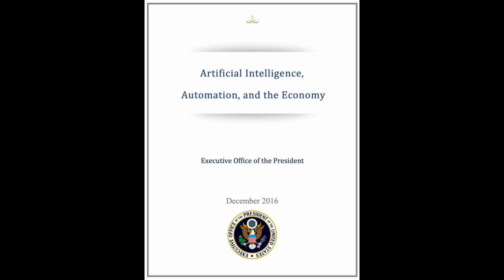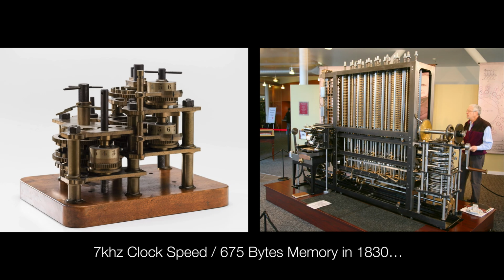Part 1: Sci-Fi World Building Made Easy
Part One of a recent presentation I gave about sci-fi world building. There's so much nonsense talked about world design, when in reality it's easy if you know how!  This video covers Rule No1 : The Big Idea…